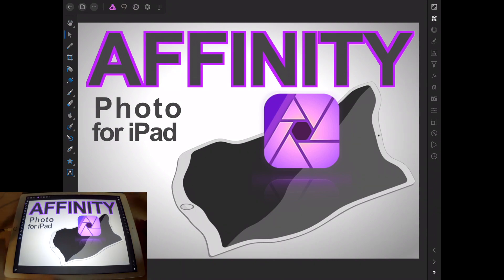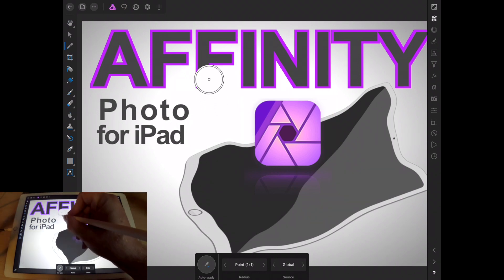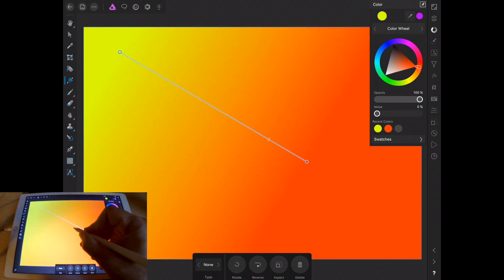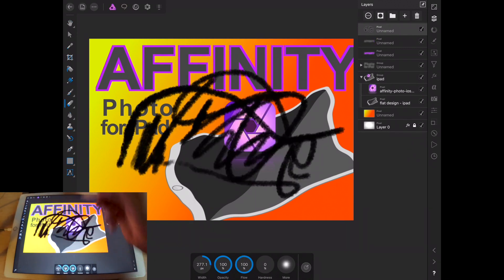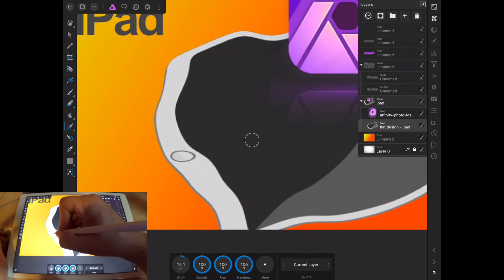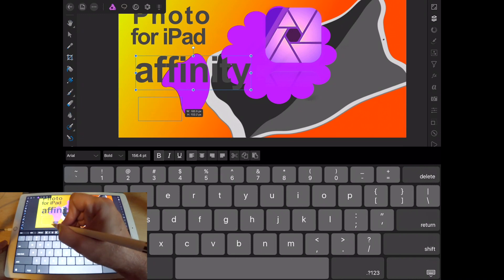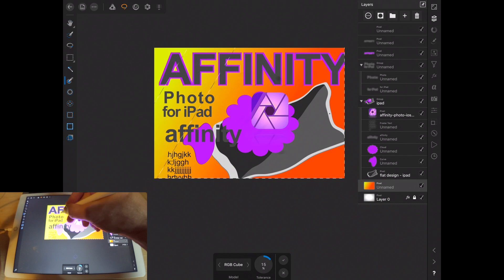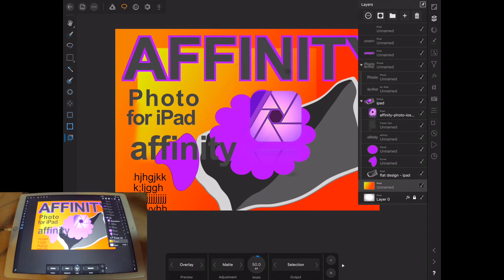Affinity Photo for iPad beginners class. Tool Bar part 3 of 7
This is a class style beginners guide to Affinity Photo for iPad. In this 7 part series we go over all of the basics in a bit more detail than most of my other videos. Other tutorials I post get you right into the app and right into the project. If thats to quick for you, take a moment to go through this class and learn the basics.